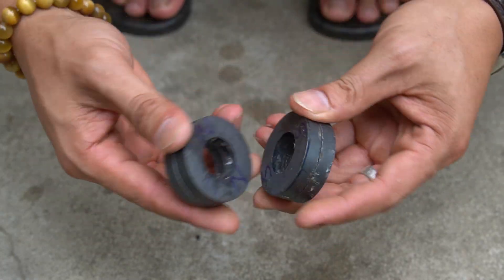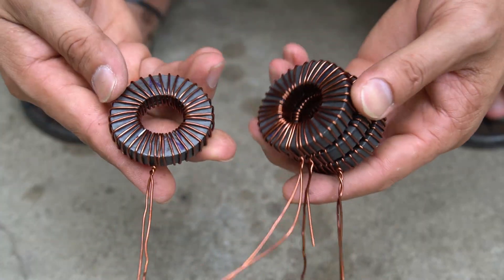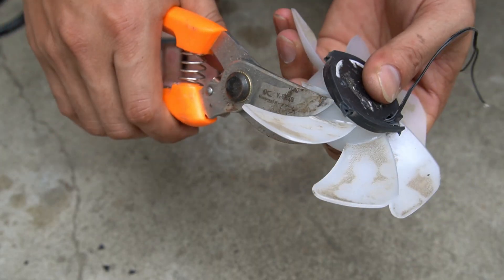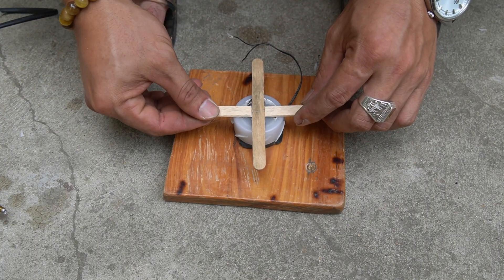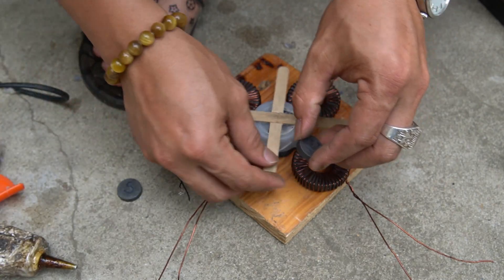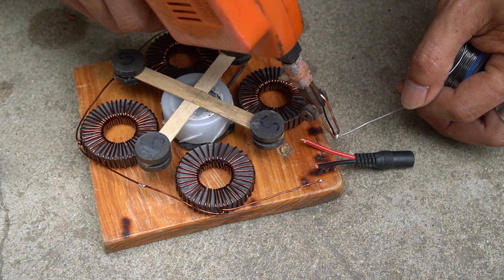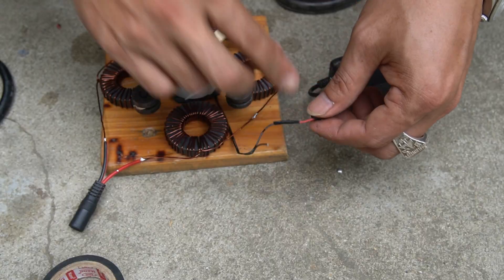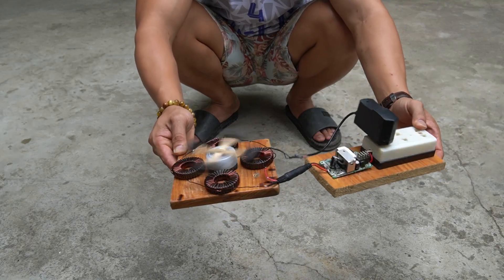Free Power Forever Shocking DIY Perpetual Energy Generator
⚡ Could this be the ultimate free energy breakthrough? In this video, I reveal my DIY perpetual energy generator — a build that produces continuous power without fuel, sunlight, or grid connection. The results were absolutely shocking.

Using simple components, basic tools, and smart design, this system delivers a steady flow of usable electricity for small devices and off-grid setups. It’s perfect for survivalists, tinkerers, and anyone seeking energy independence.

🔧 What you’ll discover:

How the generator is built, step-by-step

The science behind its continuous operation

Live power output tests and real measurements

Safety tips for running it long-term

Why this concept is generating buzz in Europe (UK, Germany, France, Netherlands, Scandinavia)

🌱 No bills, no limits — just endless, renewable power at your fingertips.